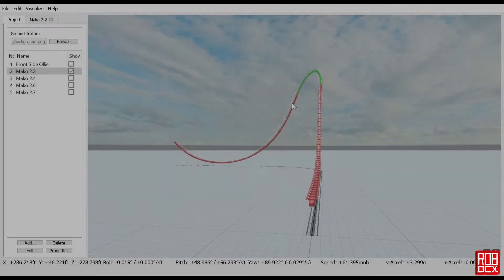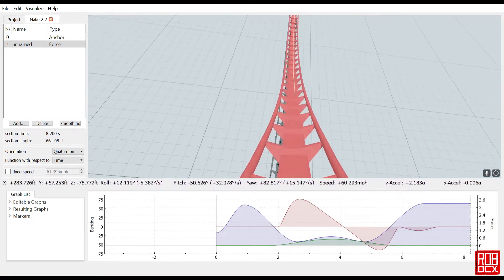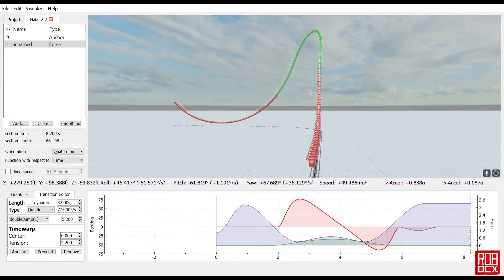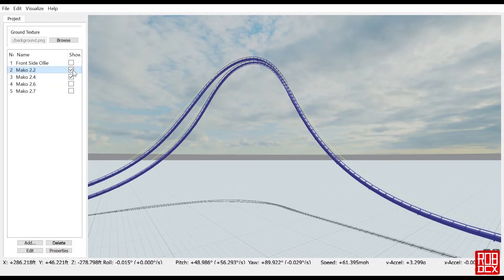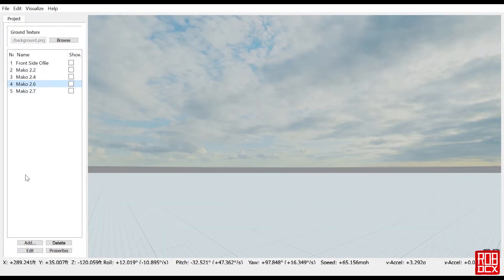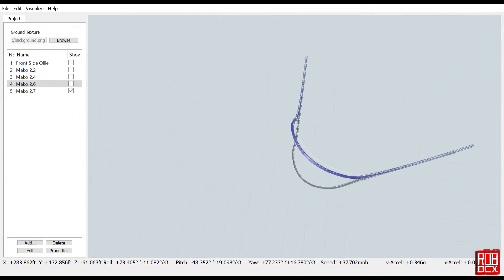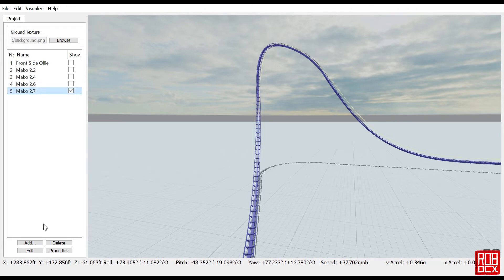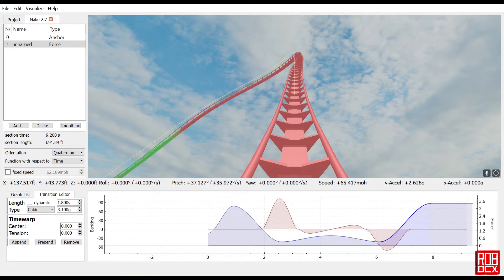FVD Elements | Mako Turn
In this video, we recreate the first turn on B&M’s Mako at Seaworld in Orlando, FL. I was expecting this to be fairly simple, but as always B&M’s shaping turned out to be much more difficult to reproduce than I expected it to be. They must have wizards working for them, man. Anyway, you’ll have to let me know what you think of the result.

Check out season one in which we built Something Wicked (FVD file found in the link directly above). Start from the beginning or just skip to the final POV